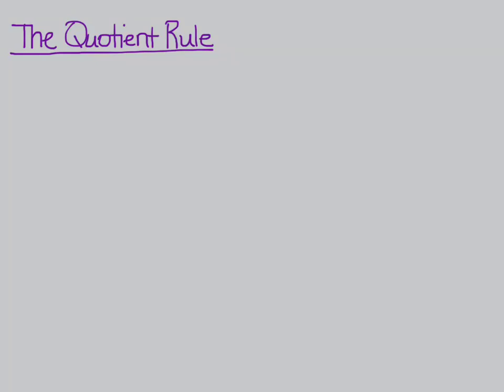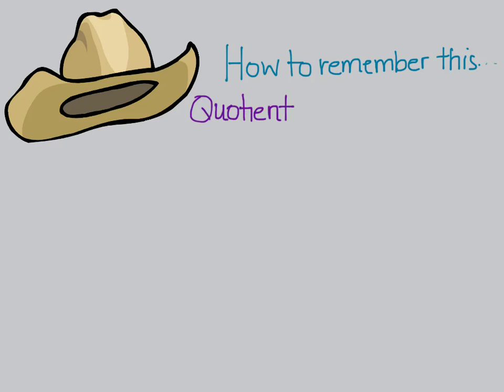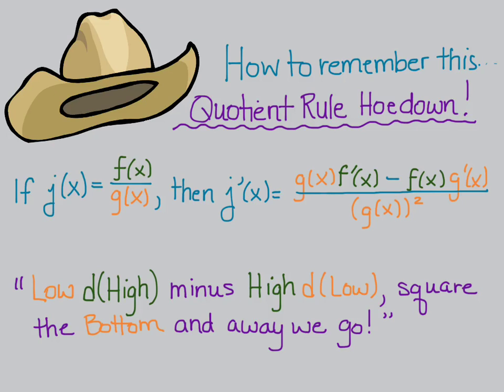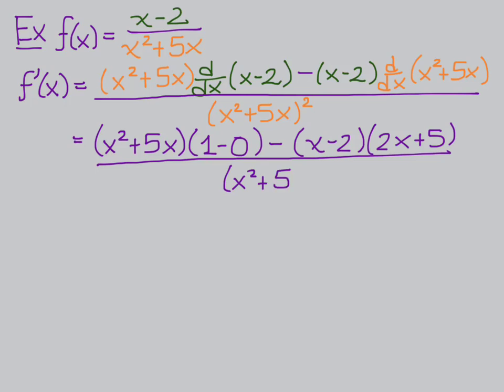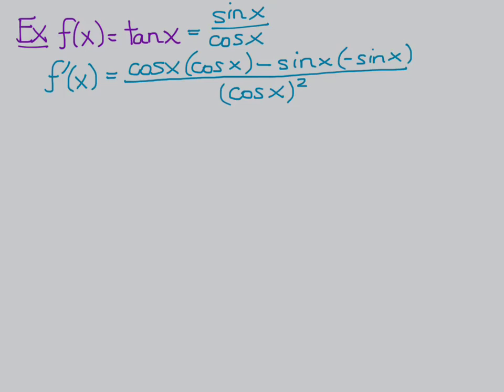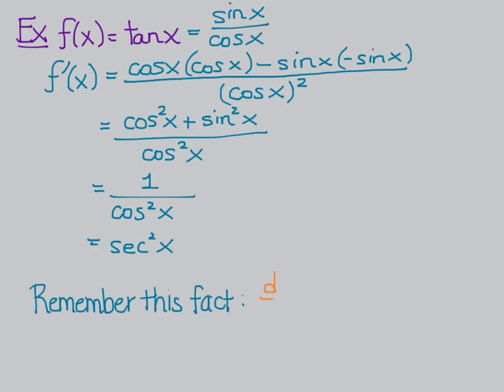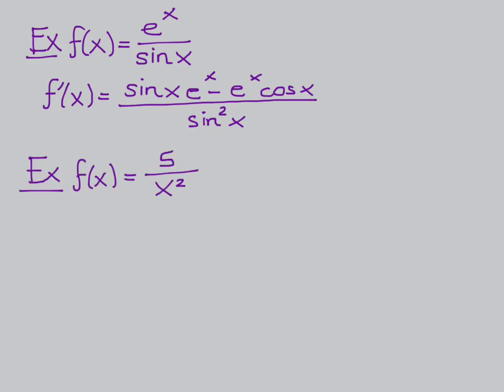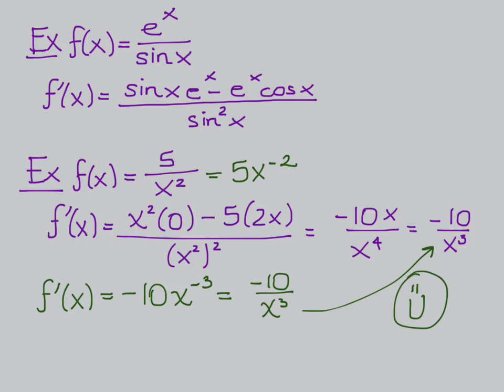Video 18: The Quotient Rule